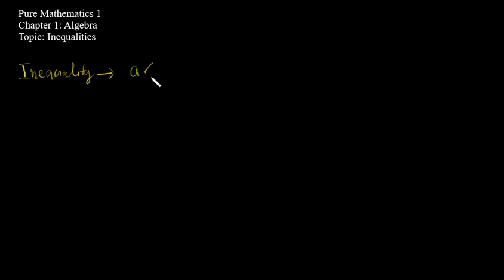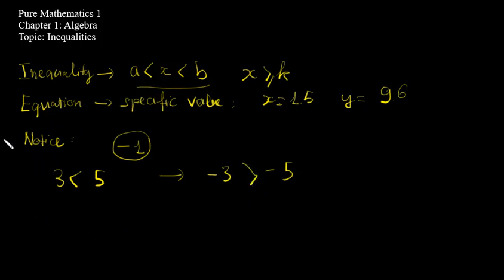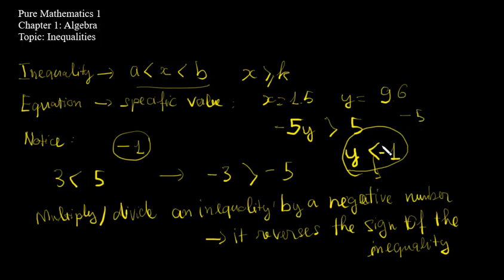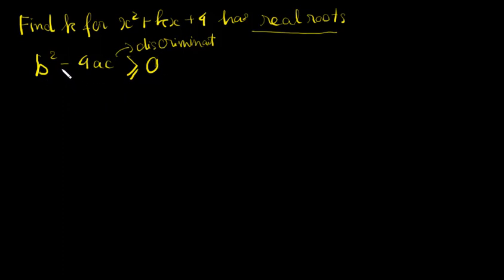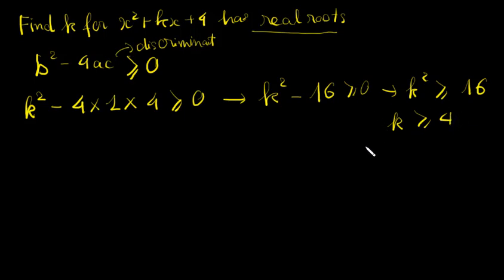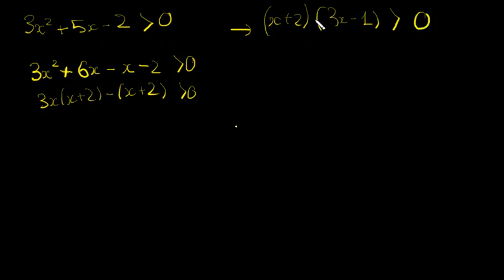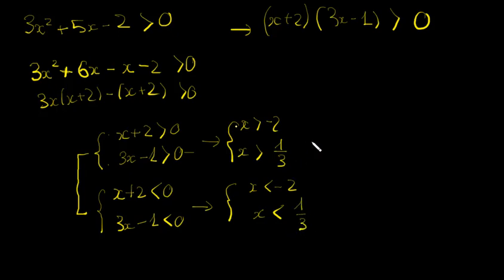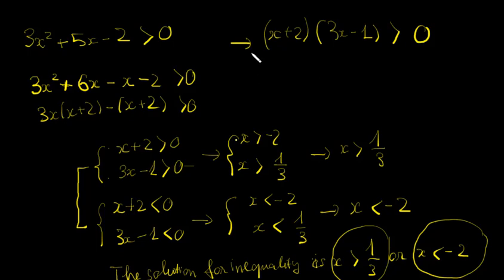1.1.4 P1. Algebra. Inequalities